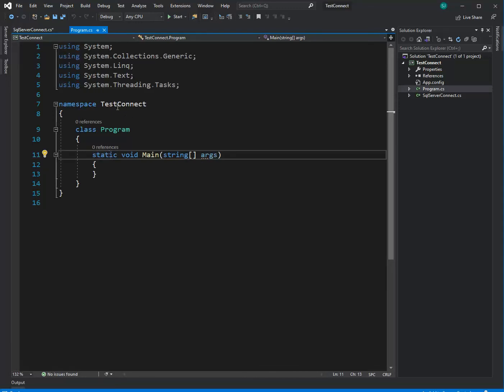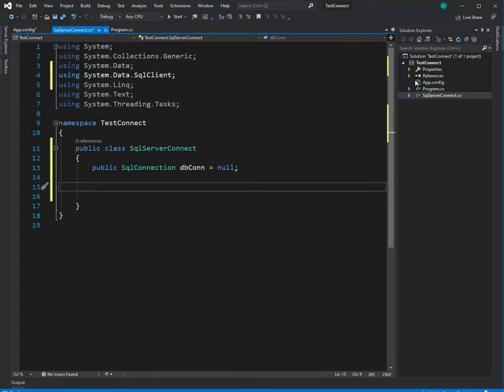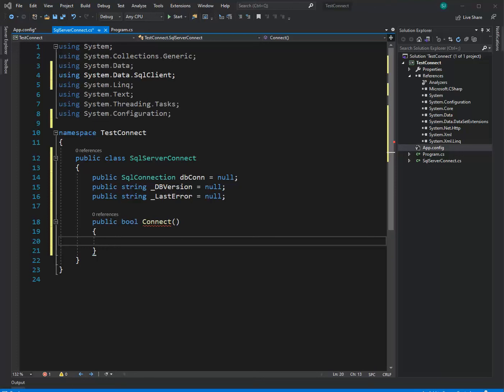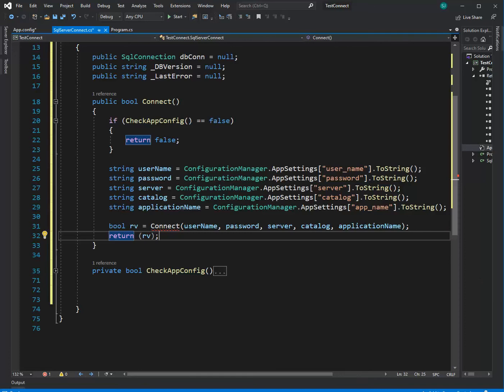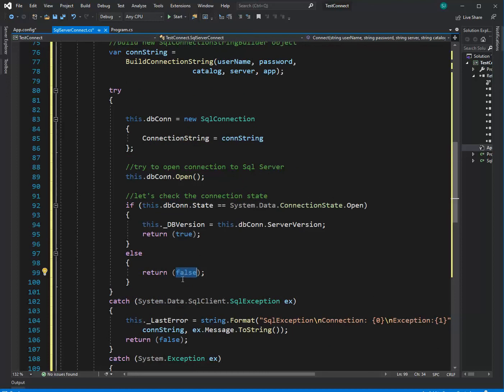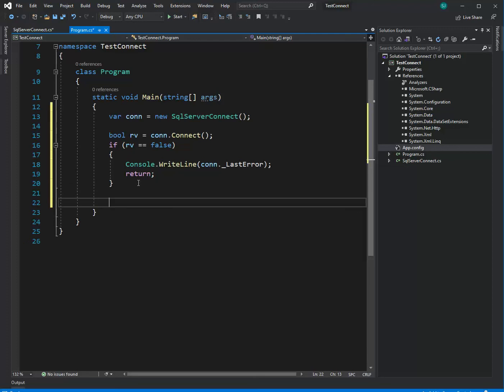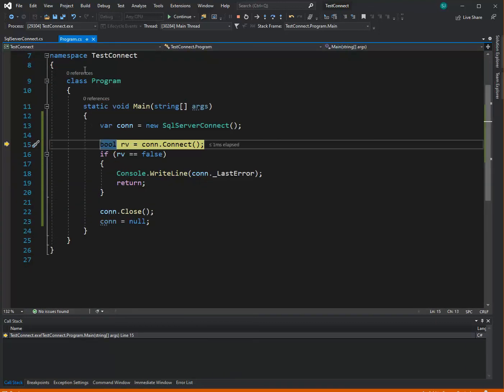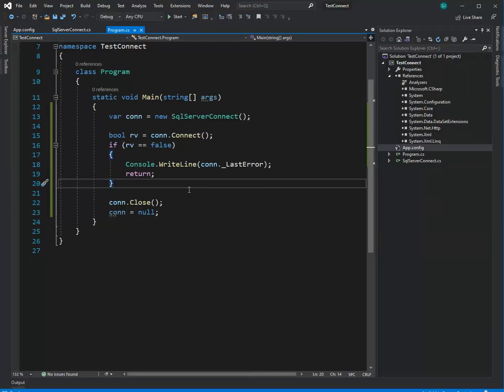How to read the APP.Config file using the System.Configuration Class Object in C#.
How to read the APP.Config file using C#.

Read the AppSettings by the Key Name, and get the Value.

I will show you how to get your connection parameters from a APP.CONFIG, and then connect to SQL Server.

How to Reference Manager to select the  System.Configuration.

How to set up a USING statement to use System.Configuration.

I will show you how to test APP.CONFIG to make sure your key/values are available.

Use the SqlConnection object to connect to SQL Server.

Lastly, I will show you how to step through your application, and test the code we just wrote.